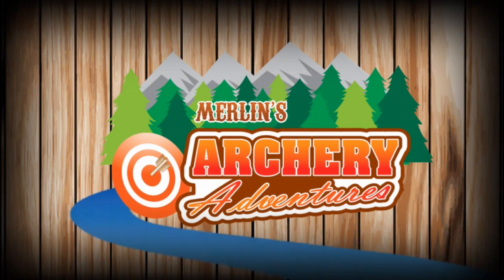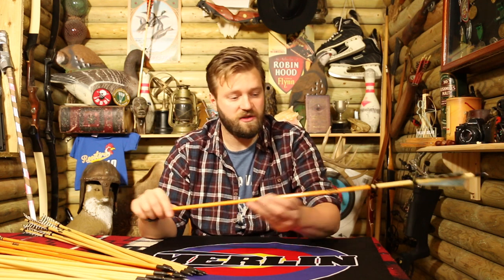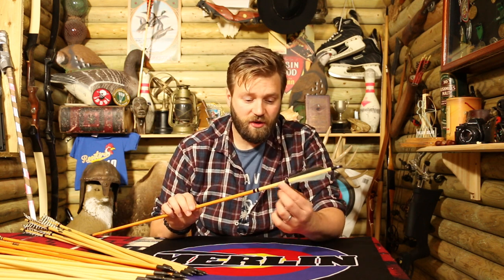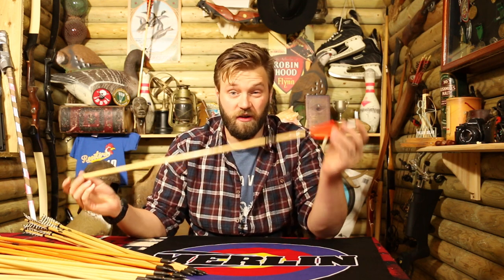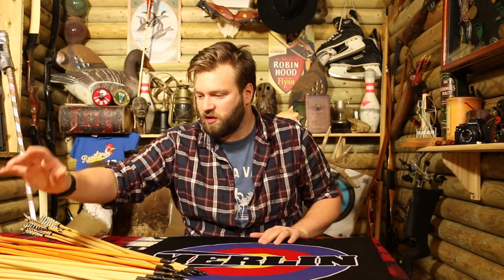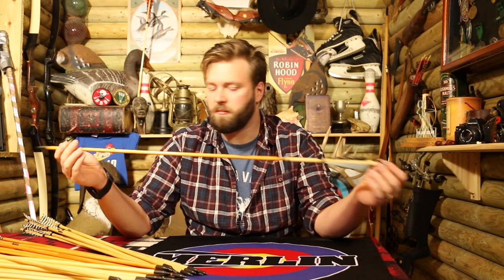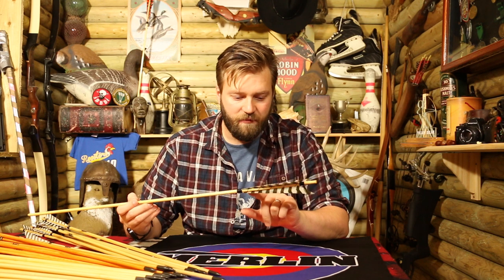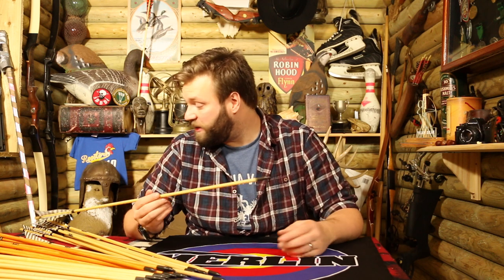Timber Creek Wooden Arrows (Siberian spruce)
In this video Grizzly Jim takes a look at the new Siberian spruce arrows form Timber Creek.

We make our Timber Creek arrows from the finest Siberian Spruce. We use this wood because its slow growth makes for a much stronger, straighter arrow. All our shafts are hand selected, weight and spine matched, then are dipped with multiple coats of lacquer, giving them their beautiful gloss and hard wearing finish.

All Timber Creek arrows are hand fletched and bound at the front of the feathers, not only giving you a stunning traditional look but making it safer and more comfortable for you.

Available in various weights, in both 5/16 and 11/32